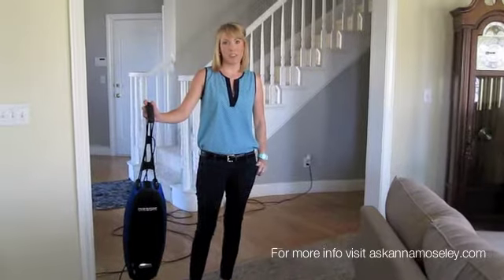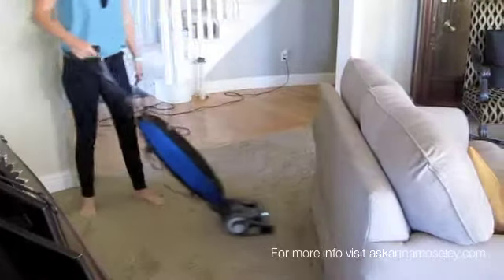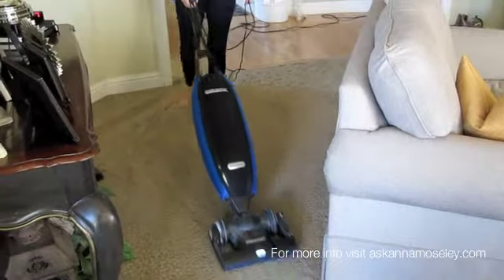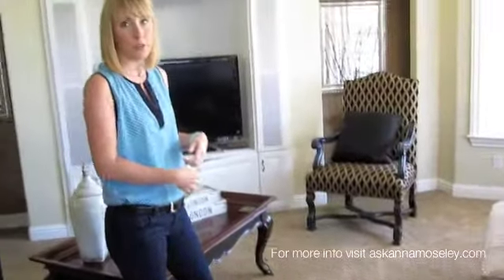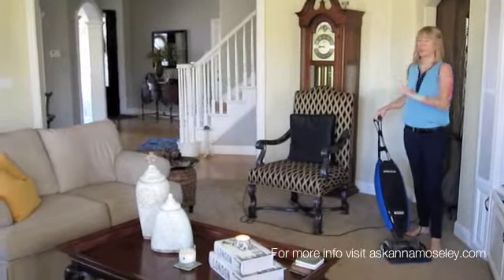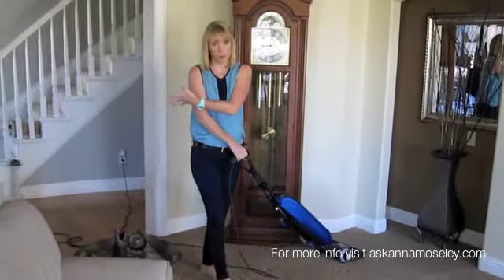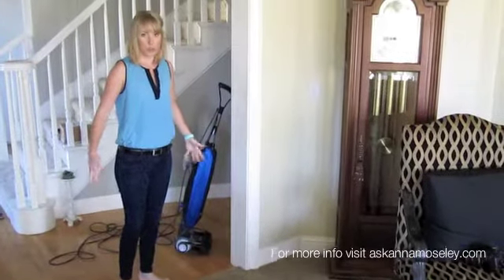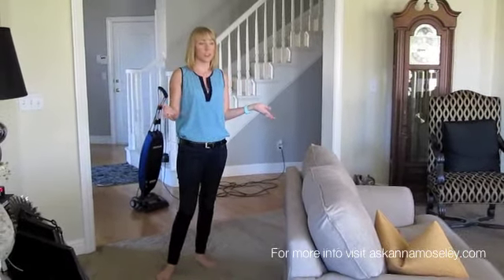How to Make Perfect Vacuum Lines & other Vacuuming Tips | Ask Anna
In this video I'll show you how I make perfect vacuum lines and give you lots of other tips to make your rooms look like a professional vacuumed them!